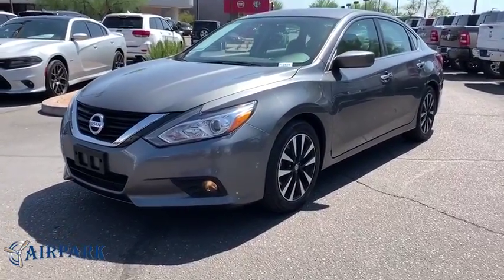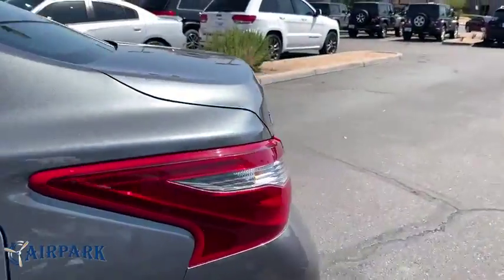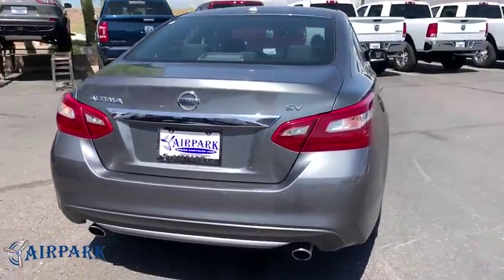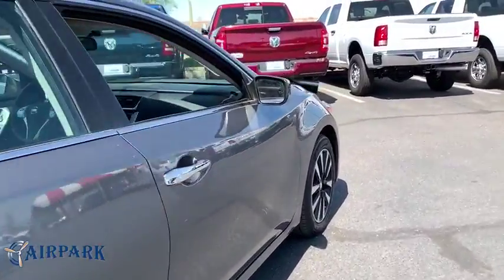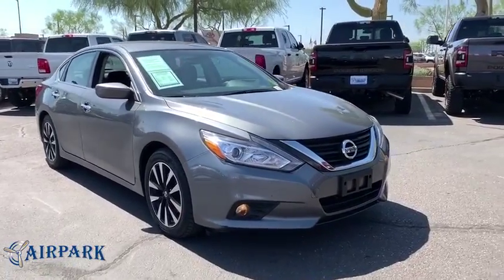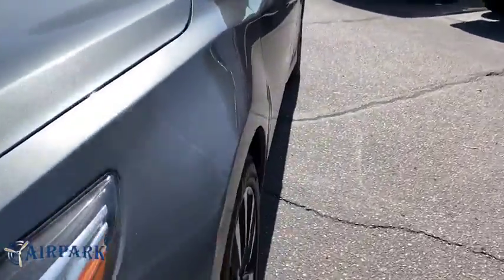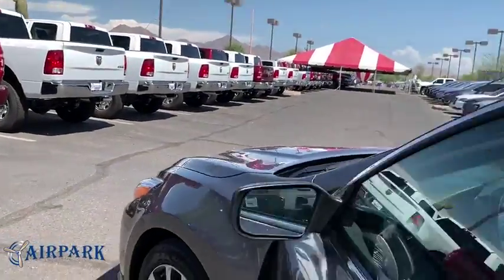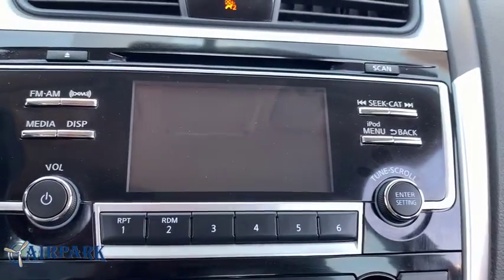2018 Nissan Altima Phoenix, Scottsdale, Tempe, Peoria, Mesa, AZ P11534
Gun Used 2018 Nissan Altima available in Phoenix, Arizona at Airpark Chrysler Dodge Jeep. Servicing the Scottsdale, Tempe, Peoria, Mesa, AZ area.
2018 Nissan Altima 2.5 SV - Stock#: P11534 - VIN#: 1N4AL3AP1JC191958

Airpark CDJ
7801 E Frank Lloyd Wright Blvd

ONE OWNER, CVT, 6 Speakers, ABS brakes, Air Conditioning, Alloy wheels, Automatic temperature control, Electronic Stability Control, Front dual zone A/C, Illuminated entry, Low tire pressure warning, Power driver seat, Power windows, Radio: AM/FM/CD/MP3 Audio System w/SiriusXM, Remote keyless entry, Traction control. Clean CARFAX. 4D Sedan 2.5 SV FWD 2.5L 4-Cylinder DOHC 16V CVTbrbrbrThank you for your interest. If you need any additonal information, such as more photographs, a free copy of the CarFax, or additional history on the vehicle, do not hesitate to contact us at , visit our or stop by our wonderful showroom conveniently located off Frank Lloyd Wright Blvd and near the 101 HWY. We look forward to helping you!